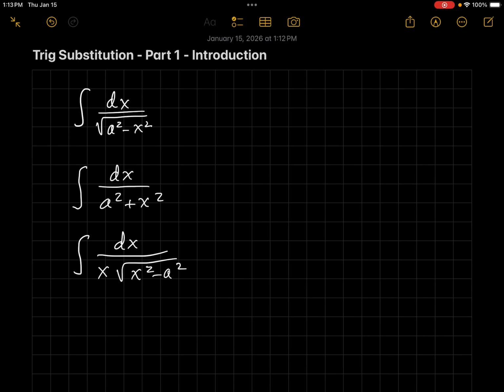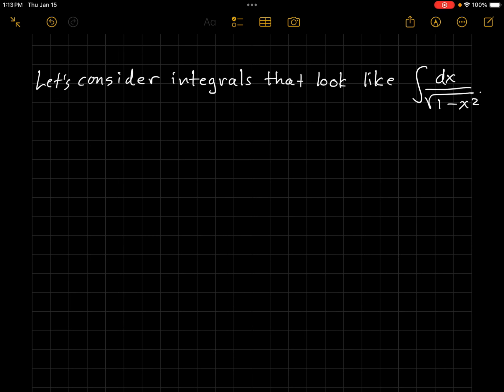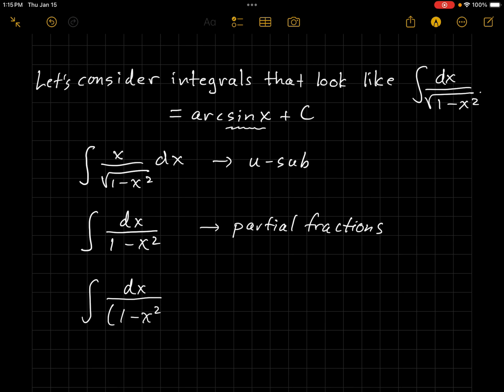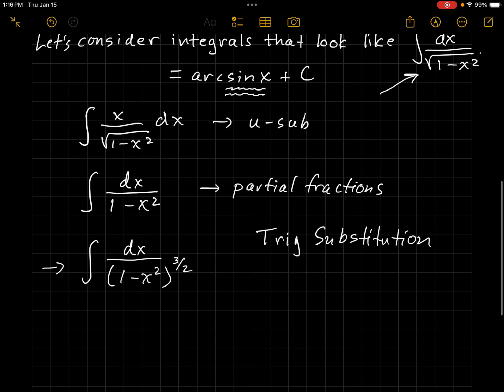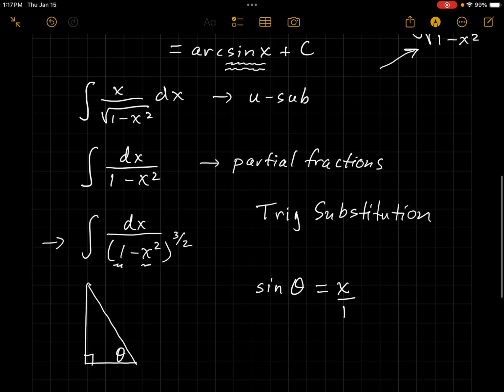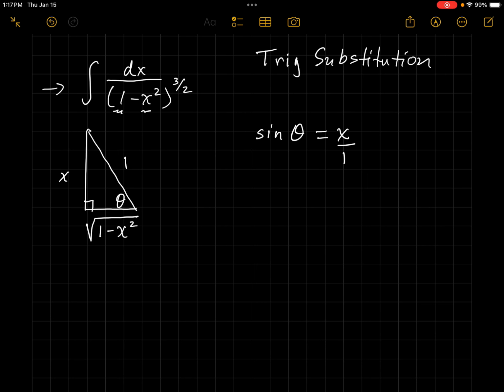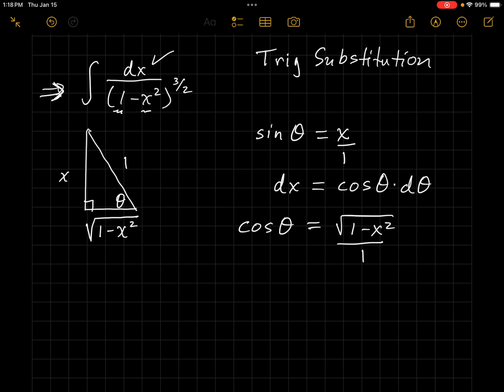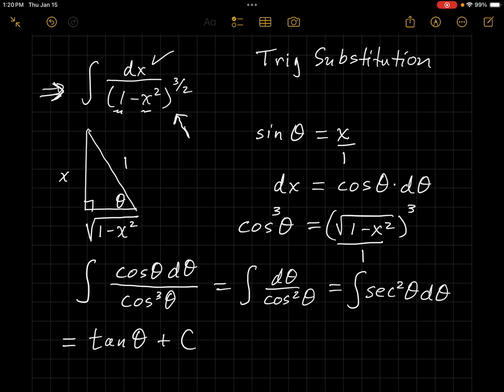Trig Substitution Part 1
Integrating using the technique of trig substitution - using sine